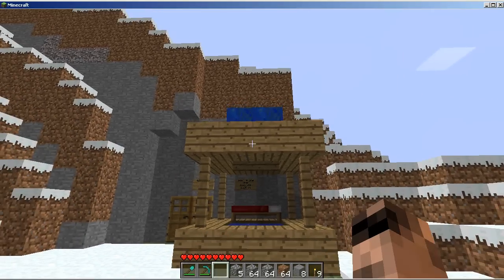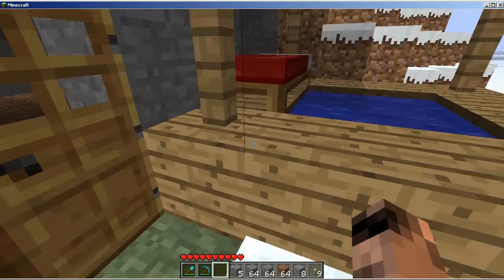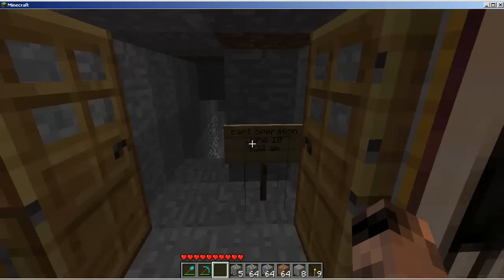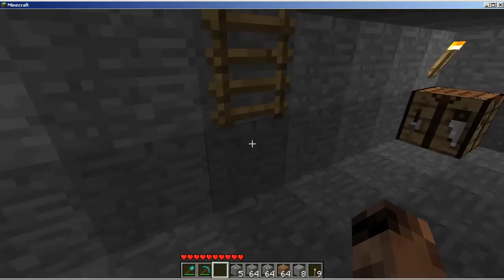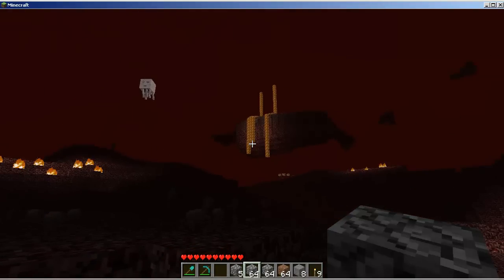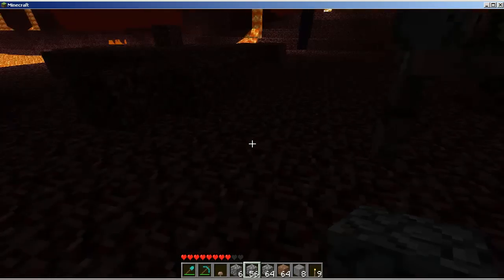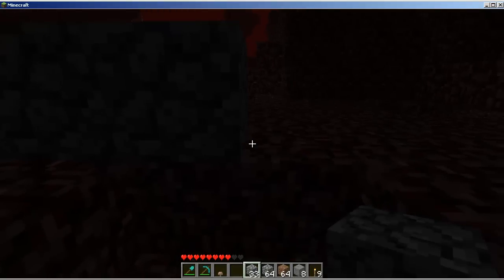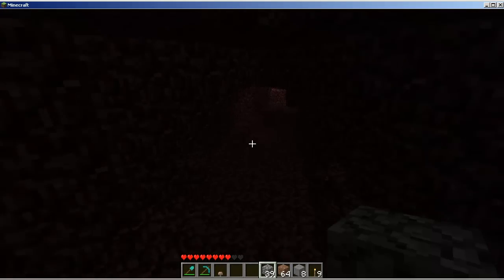Minecraft A Documented Story: Episode 5 Ghasts... Why Ghasts!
Trip to the nether, it made me sad.
Like this video, for running from GHASTS!!!